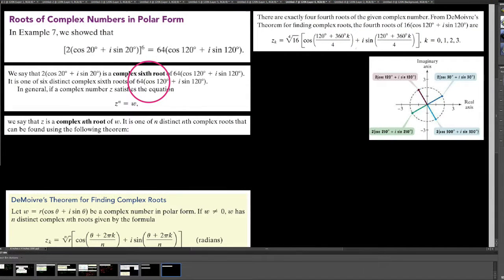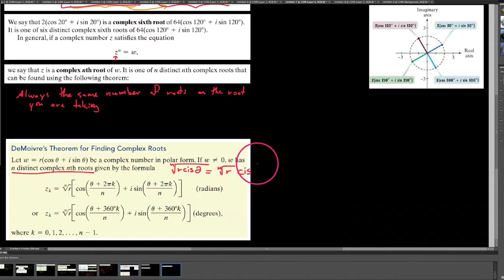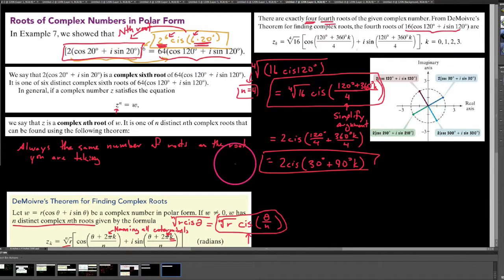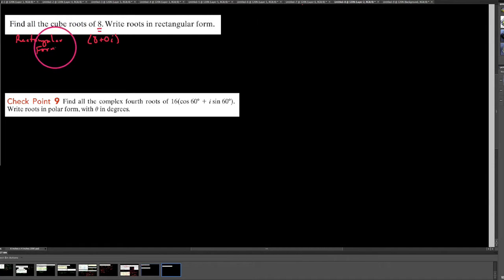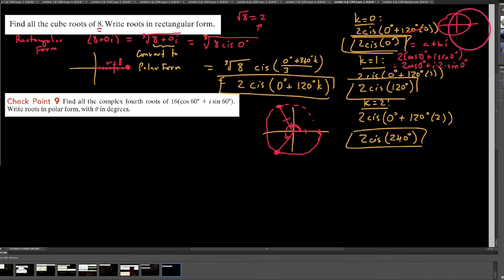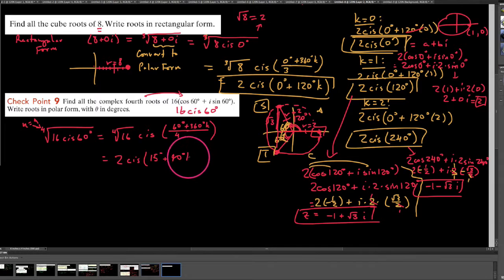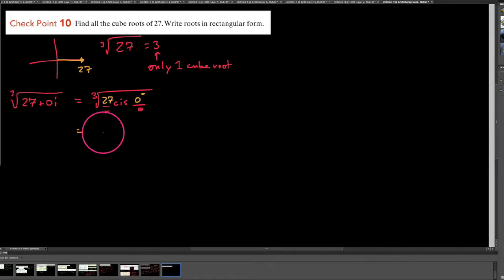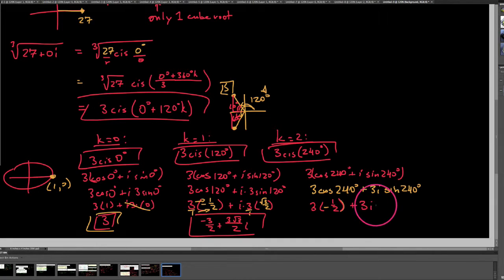Alg3 , 7.5.11 , Roots of complex numbers in polar form